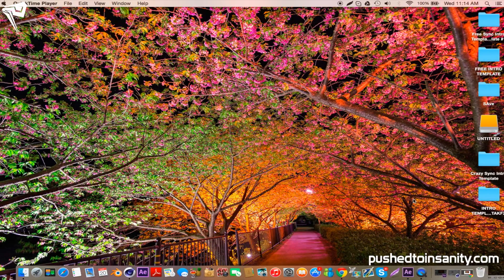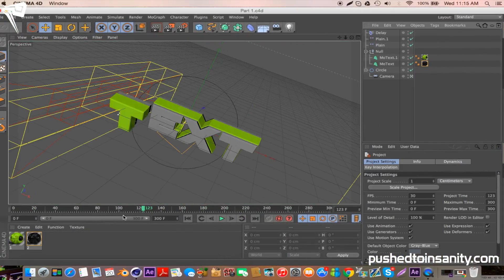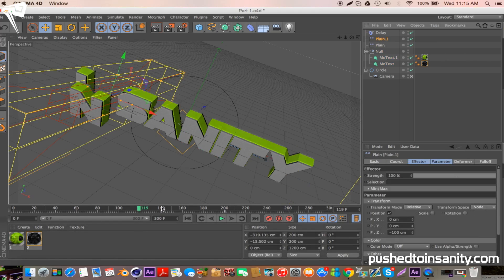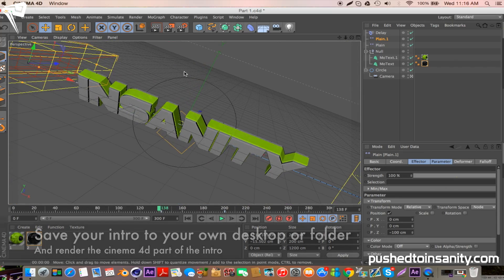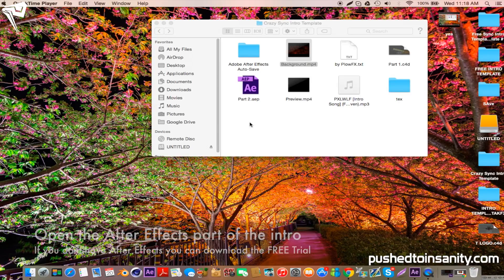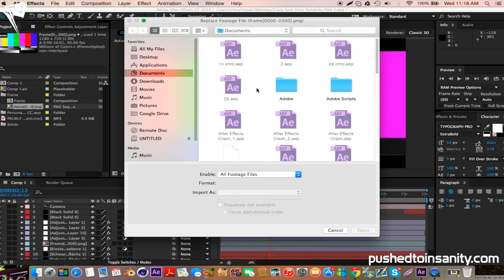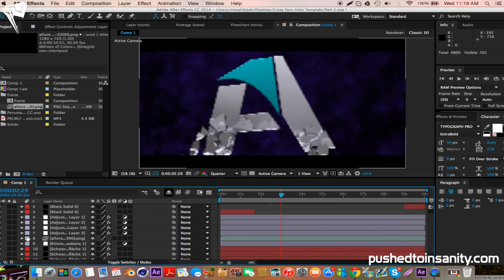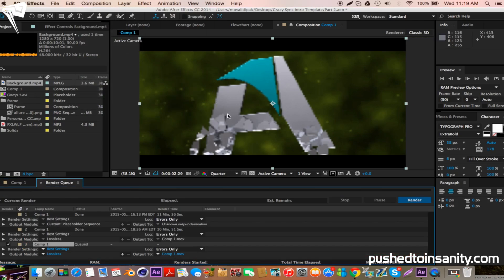FREE Crazy Sync Intro Template #148 | Cinema 4D & After Effects Template + FULL Tutorial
PushedToInsanity is dedicated to providing you with the latest and best FREE Cinema 4D, After Effects, and Sony Vegas Intro Templates, Outro Templates, Banner Templates, and everything you need for your YouTube videos!